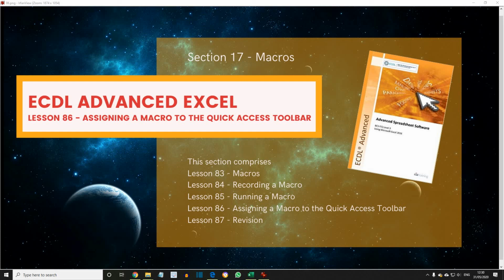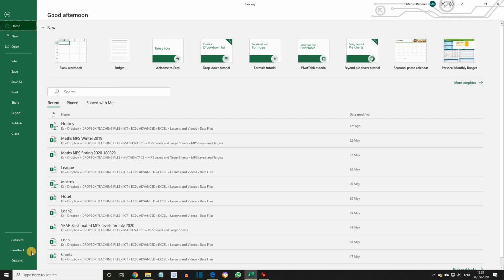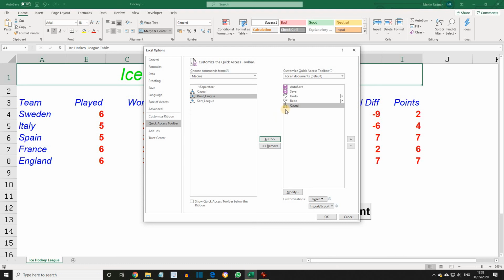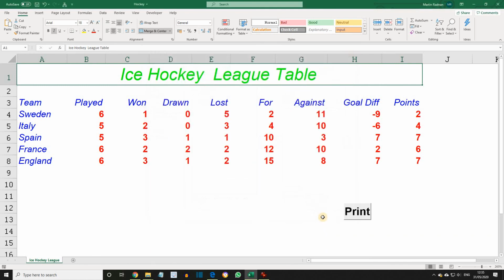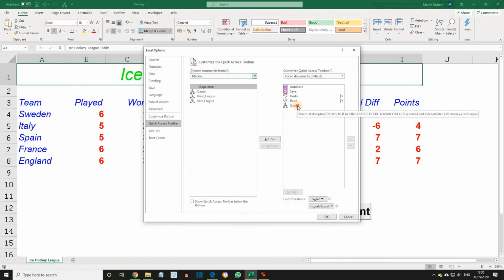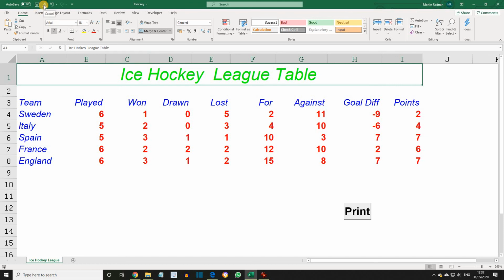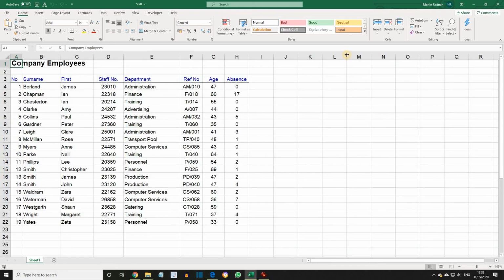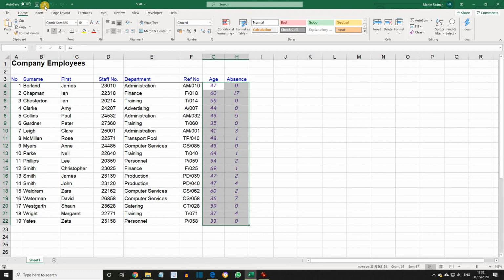ECDL Advanced Excel Lesson 86 Assigning a Macro to the Quick Access Toolbar